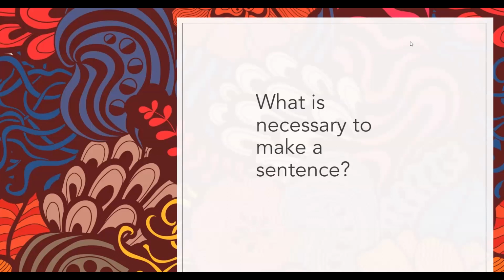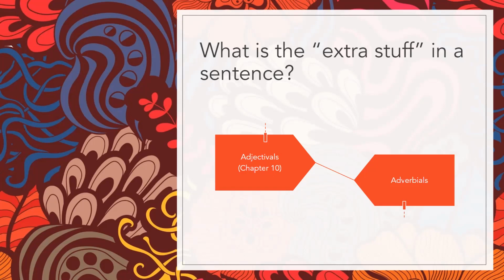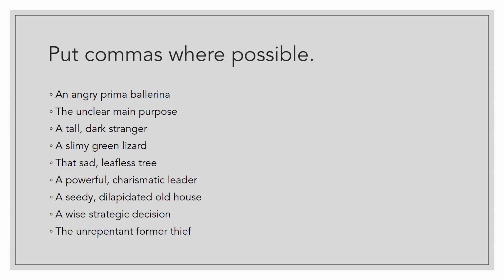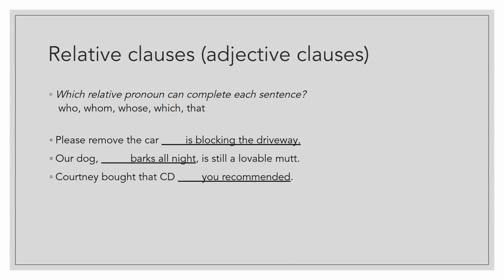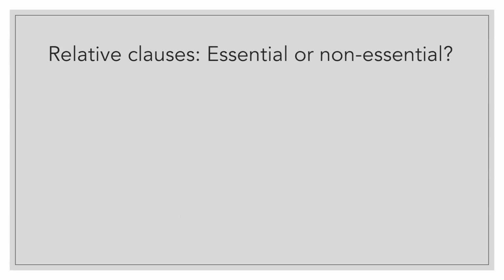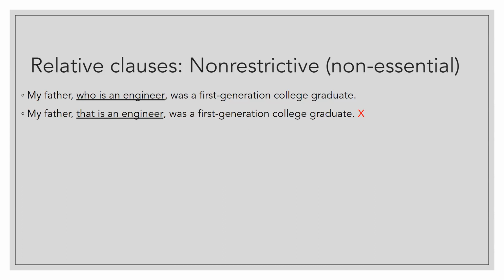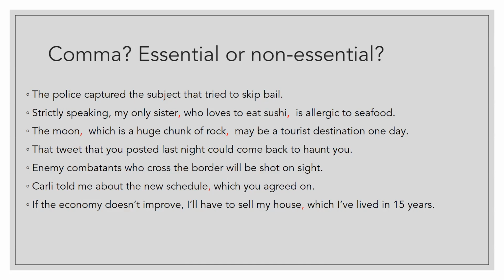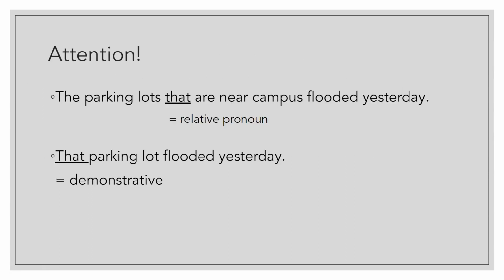Chapter 10 Adjectivals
Relative pronouns (who, whom, whose, which, that)